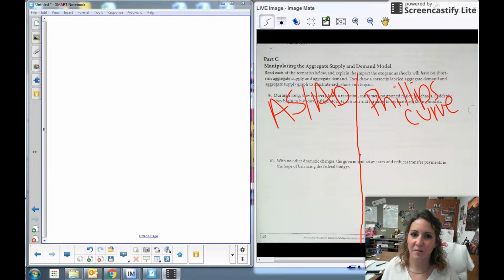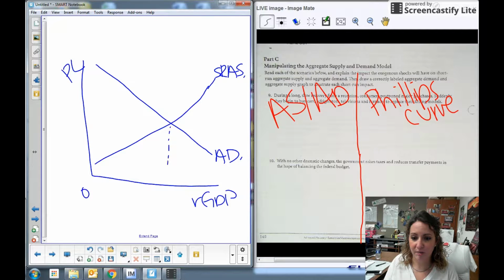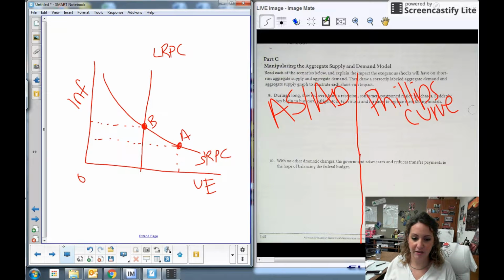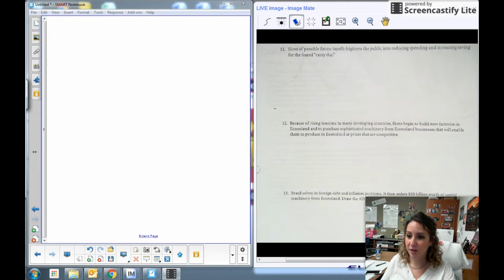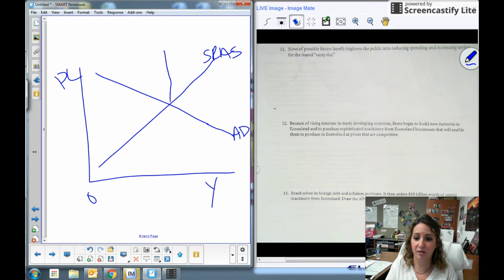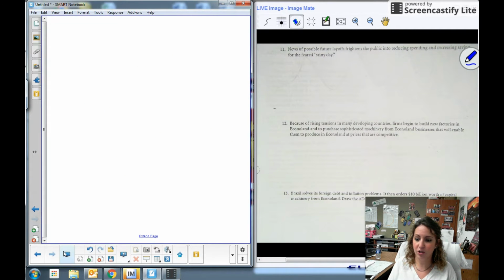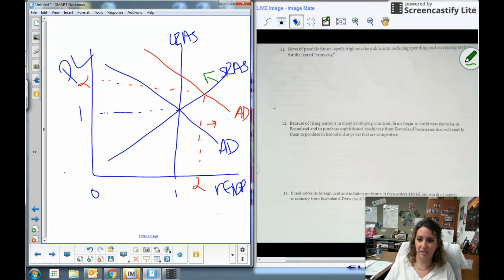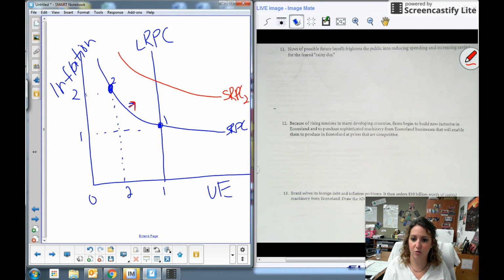Mrs. Taylor Explains Aggregate Supply and Demand with the Phillips Curve